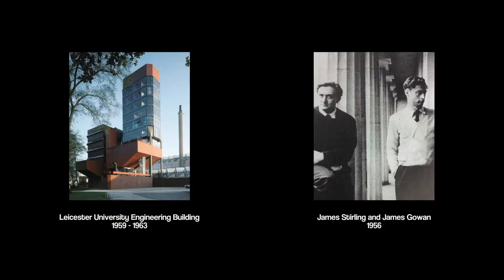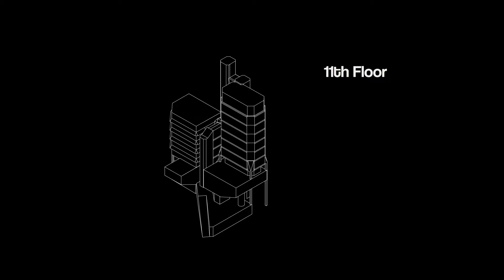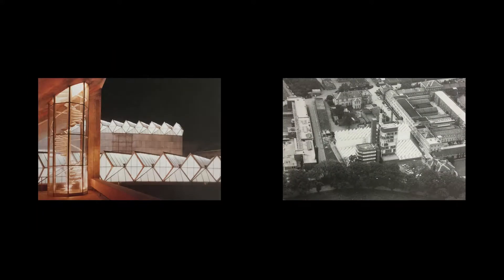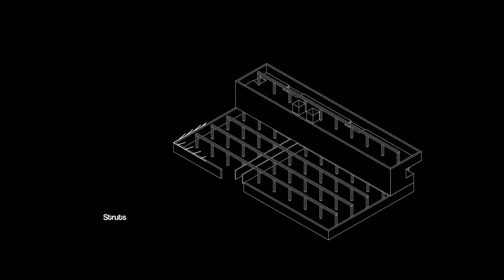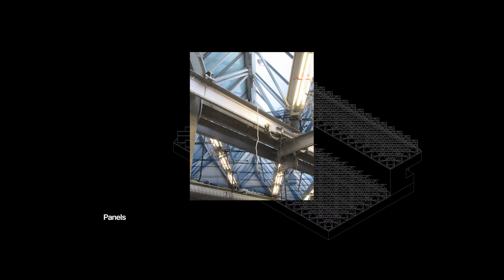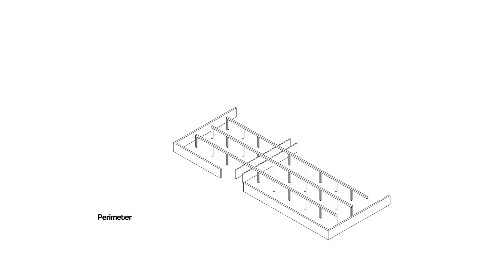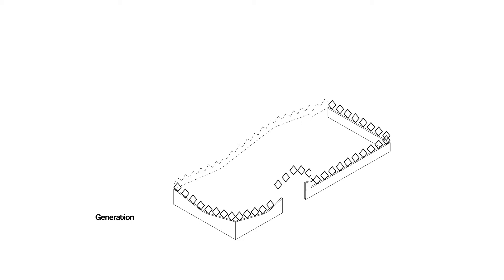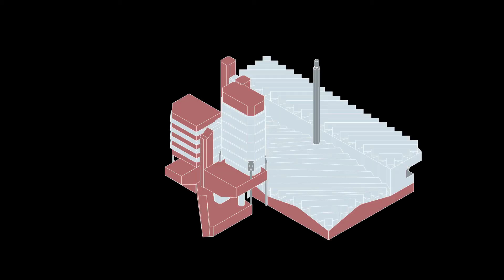Making Waves - Critical Analysis of Leicester University Engineering Building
UCLA Architecture and Urban Design 17' Tech Core Project
In Collaboration with Haoyu Chen